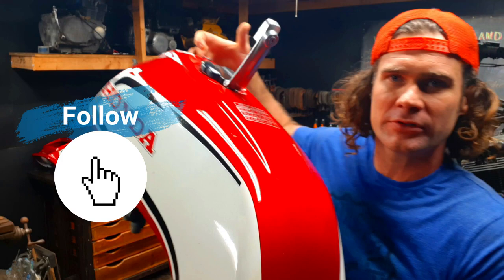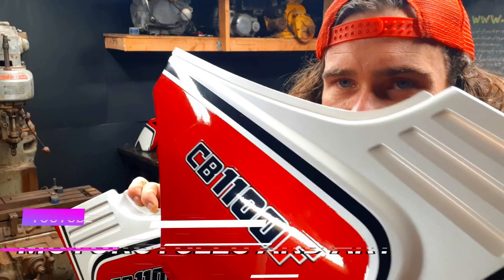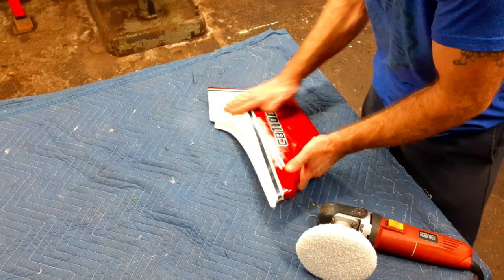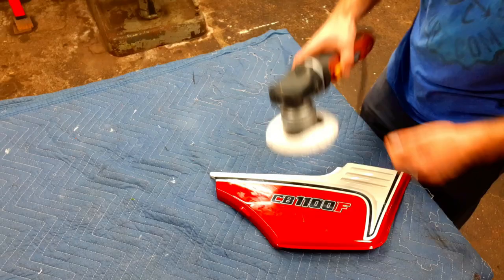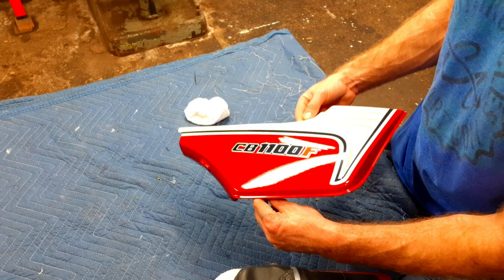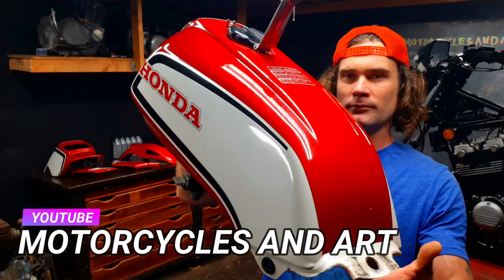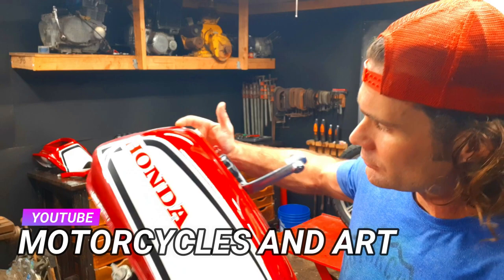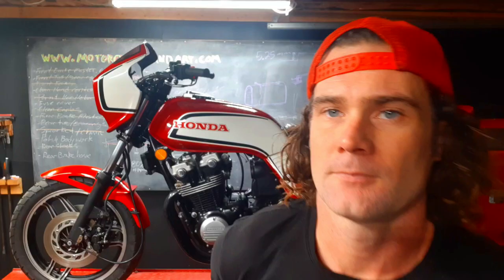FINISHED! HONDA CB1100F PAINT RESTORATION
Look how great this paint turned out!! You can do it you your bike or your car to. Either way, hit the follow button so you catch more videos of this 1983 HONDA CB1100F RESTORATION. *INSTAGRAM = @motorcycles_and_art.
WWW. MOTORCYCLES AND ART .COM